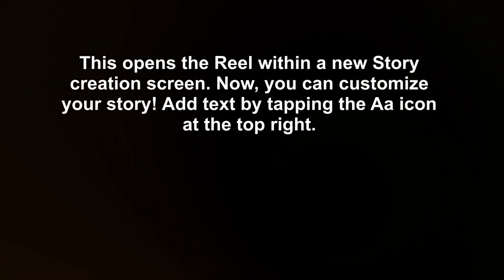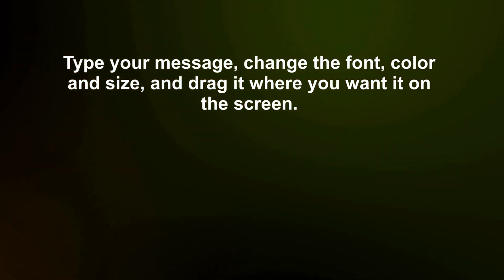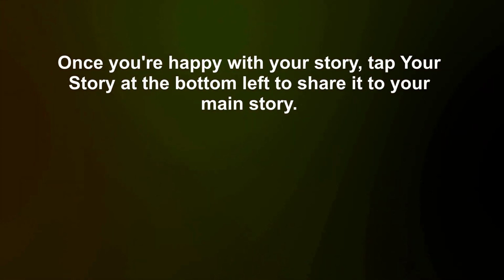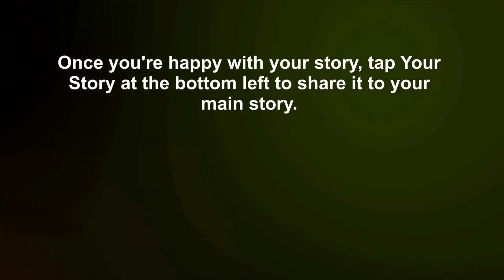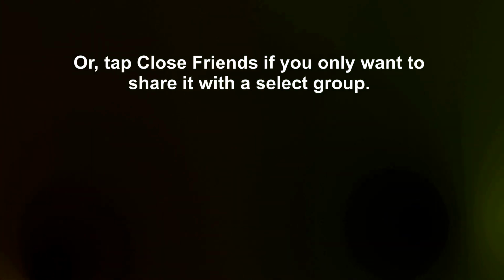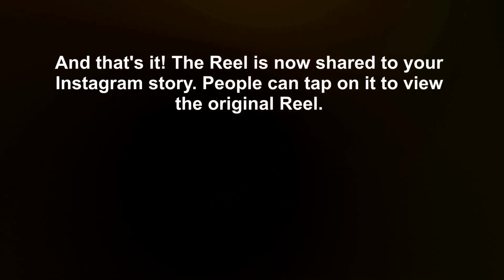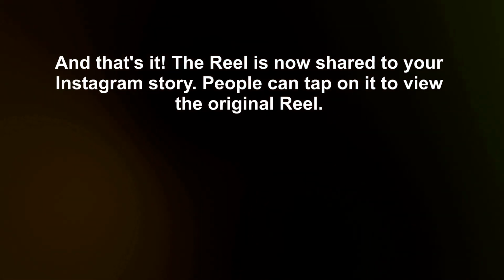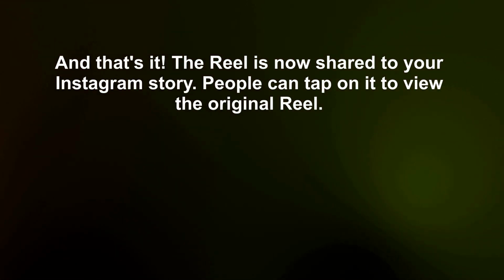How To Share An Instagram Reel On Stories - NEW! Step by Step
How To Share An Instagram Reel On Stories: Learn how to seamlessly share your favorite Instagram Reels to your Stories, increasing visibility and engagement, covering different sharing options, customization features, and best practices for promoting your Reels to a wider audience.

00:00 Sharing Reels to Instagram Story
00:12 Find and Share the Reel
00:21 Add Reel to Story
00:27 Customize Your Story
00:31 Add Text
00:39 Add Stickers
00:49 Add Filters
00:58 Share Your Story